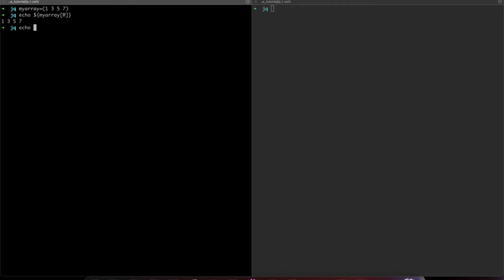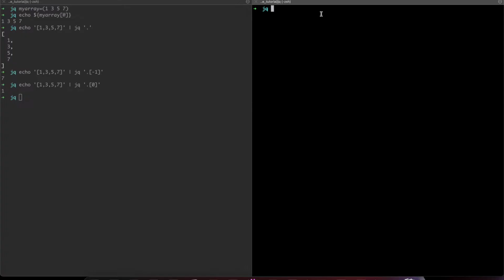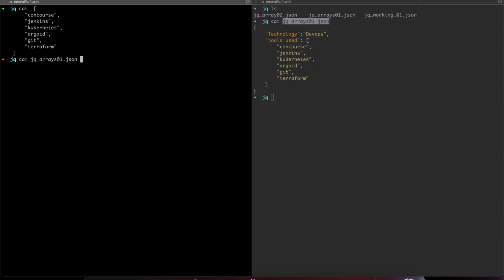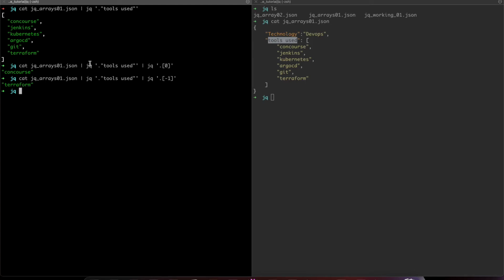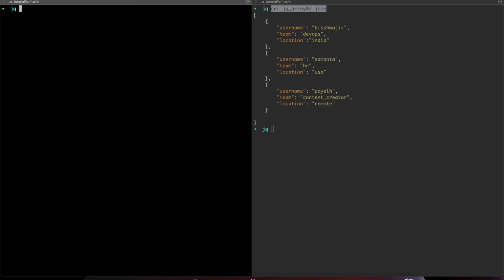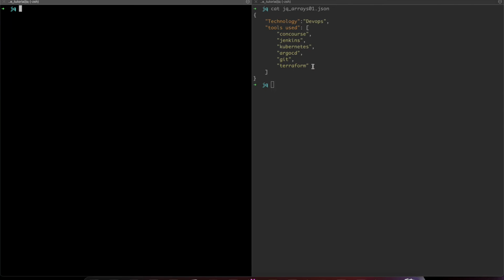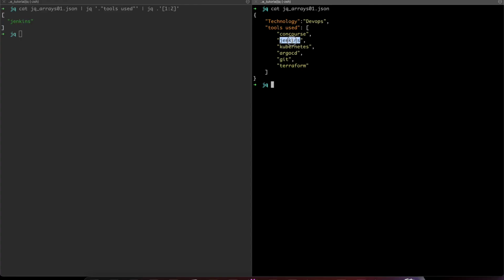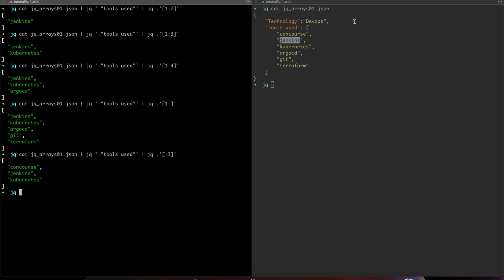Learning Jq Arrays and Array Slicing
Array Filter or Iterator Filter in Jq
Slicing Technique in Jq